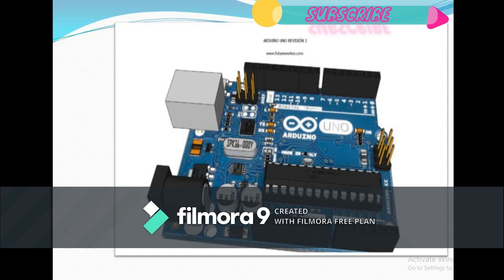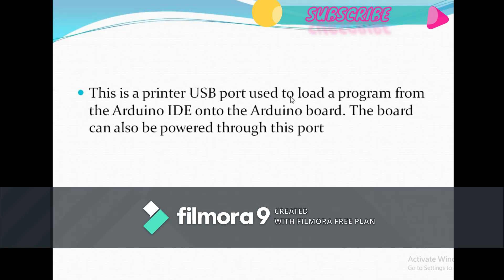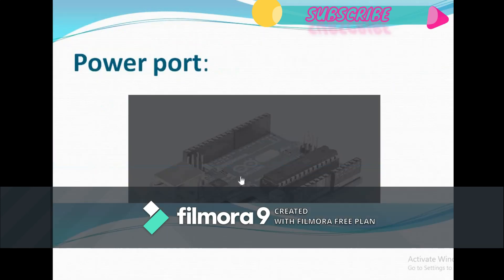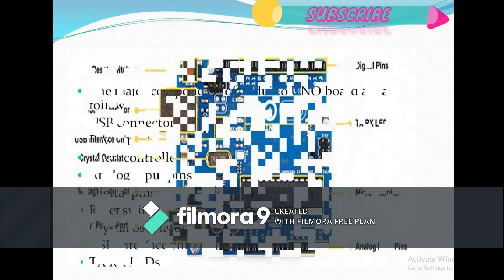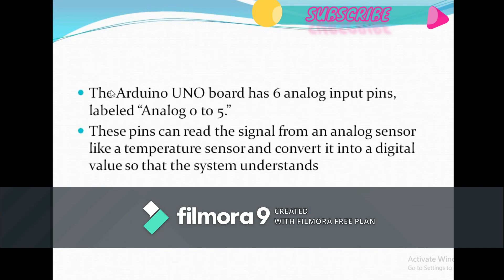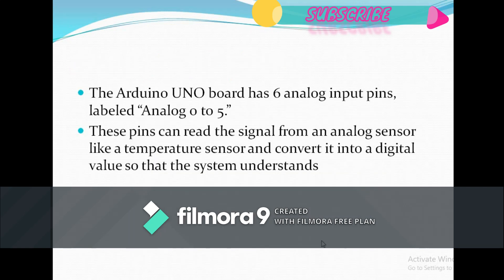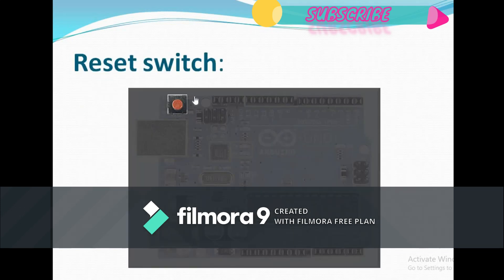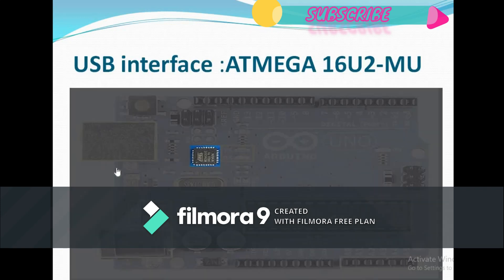ARDUINO uno components/smarter daybyday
arduino uno components details
arduion base projects

we are going to teach you every basic things about Arduino.